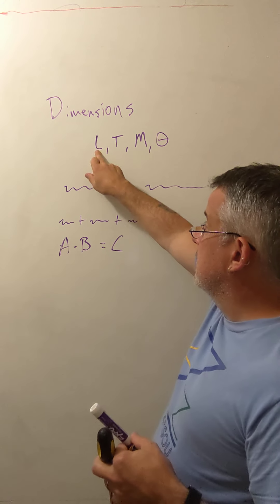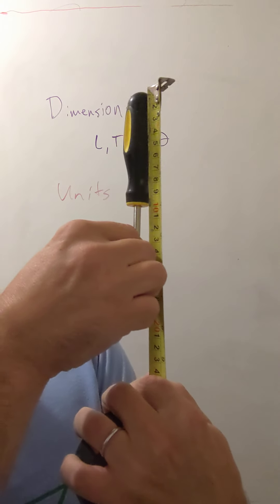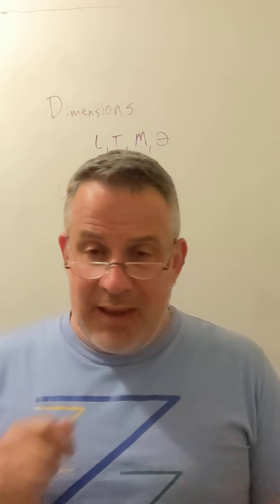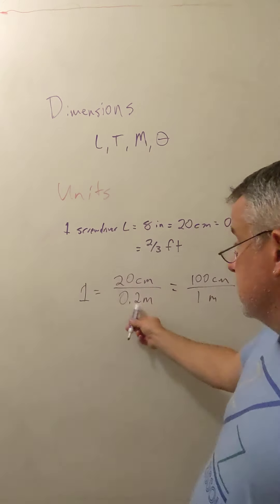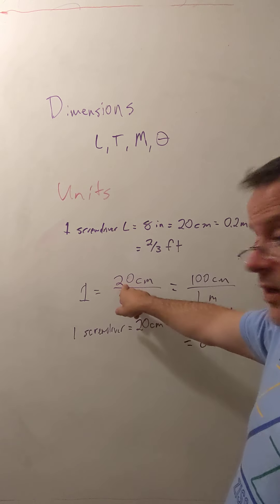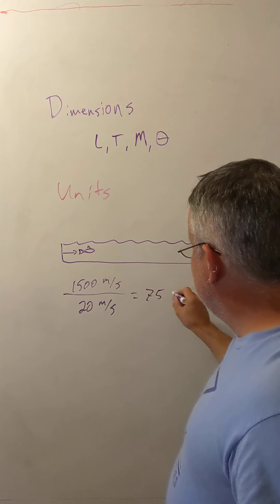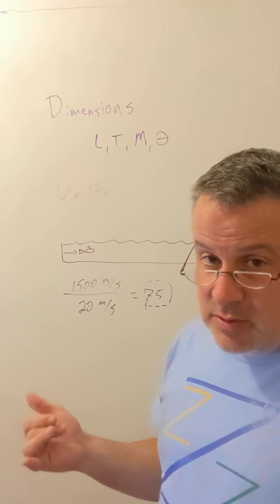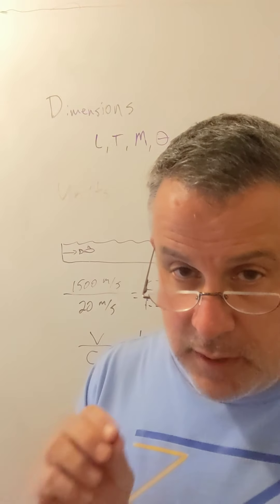EEPS 0350: Dimensions and Units